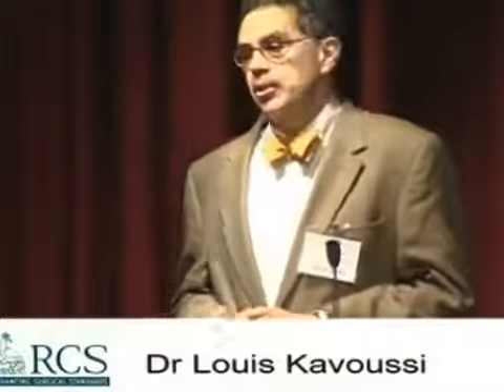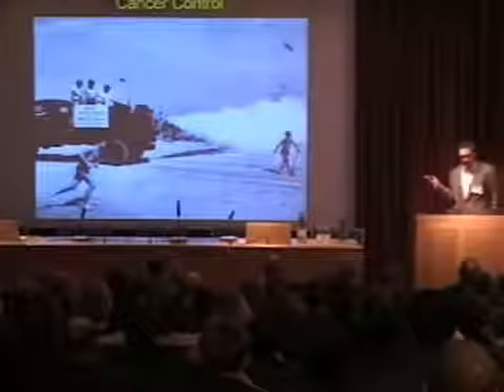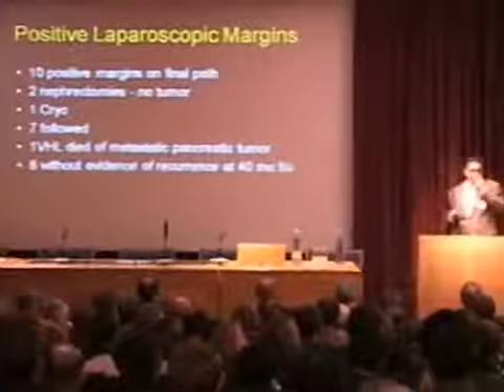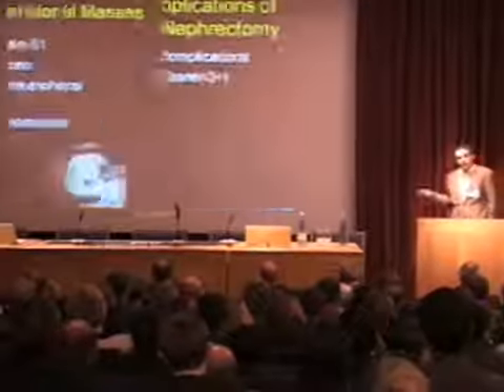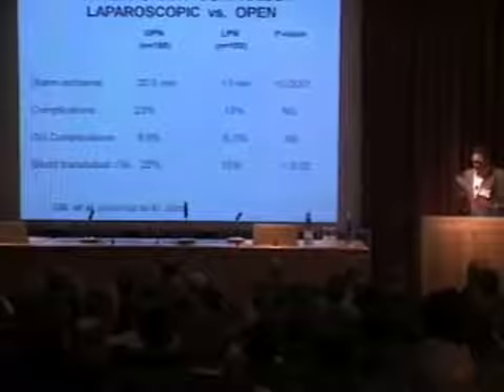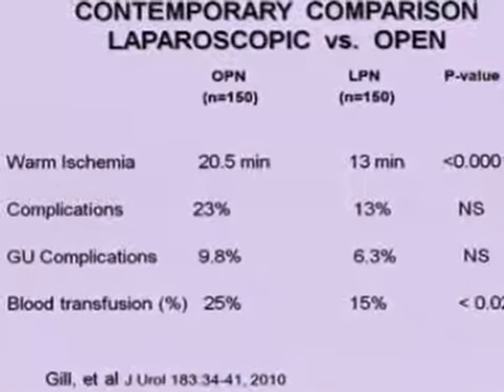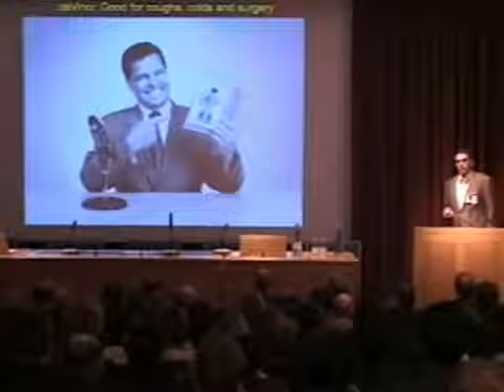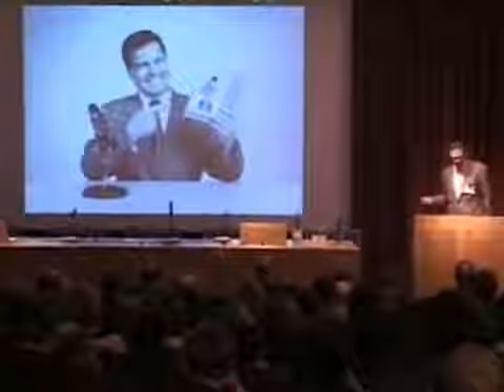Lap partial nephrectomy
Lou Kavoussi